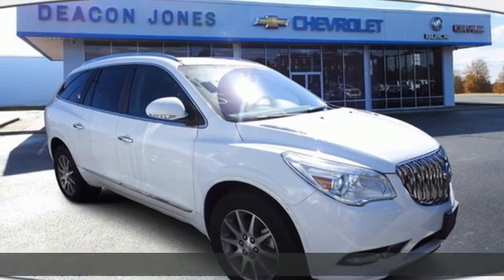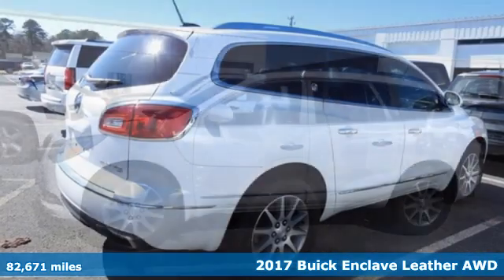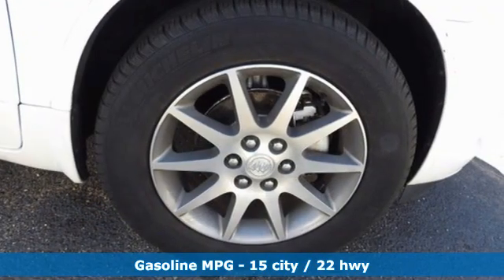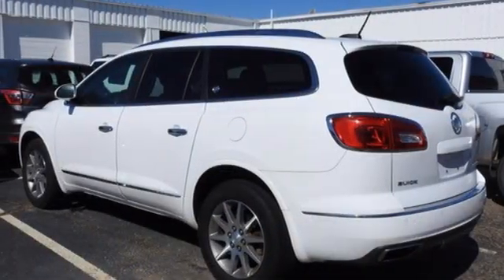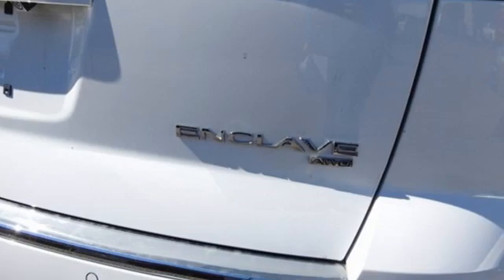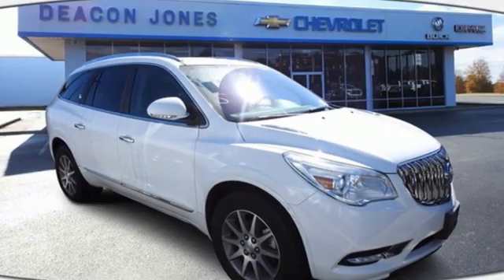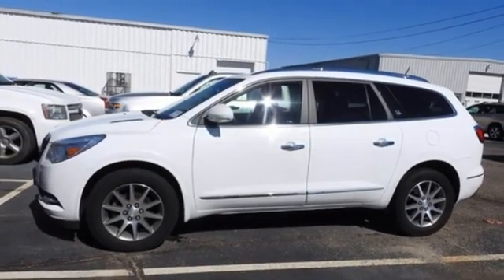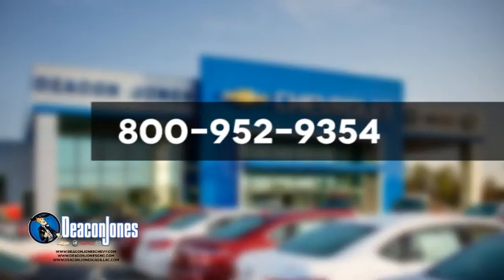2017 Buick Enclave Smithfield NC Selma, NC GC0655 - SOLD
Year: 2017
Make: Buick
Model: Enclave
Trim: Leather
Engine: 6 3.6L
Transmission: Automatic
Color: Summit White
Interior: Ebony with Ebony interior accents
Mileage: 82671
Stock #: GC0655
VIN: 5GAKVBKD9HJ302318

Address:
1115 North Bright Leaf Blvd